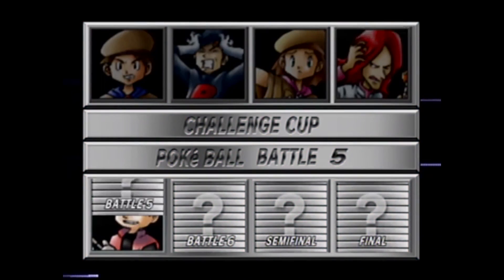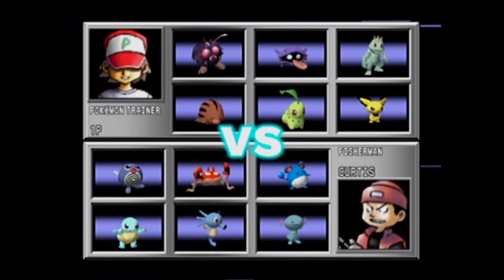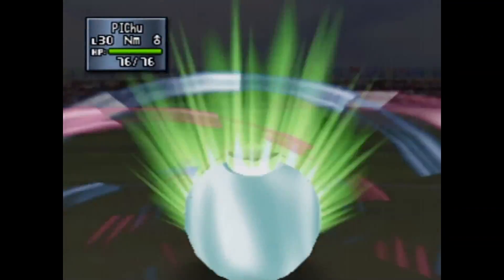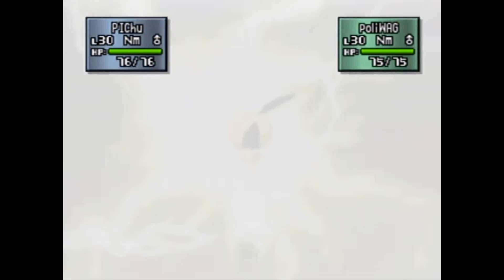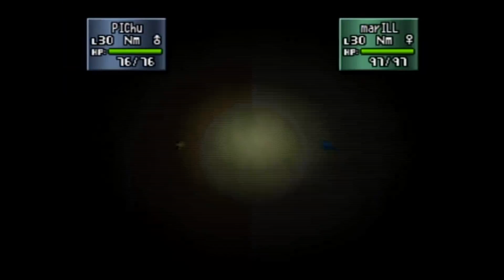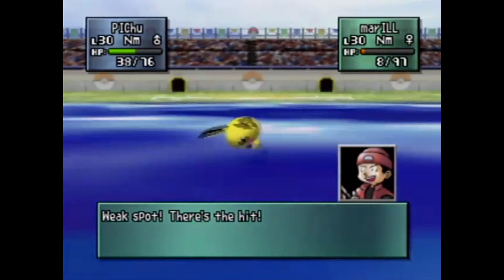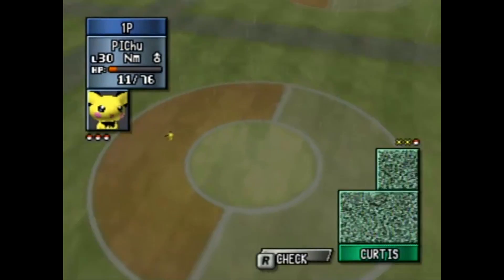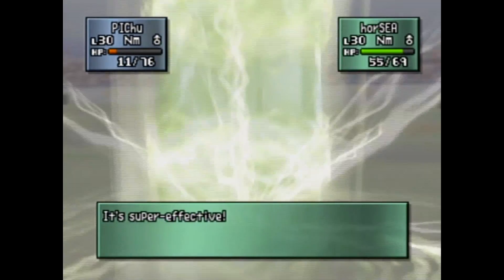Pokemon Stadium 2 (Rentals Only) Challenge Cup Boss # 5: Curtis (1st Time)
The 5th fight in the Challenge Cup's Poke Ball. Those poor, poor water Pokemon; crumbling before my Pichu.